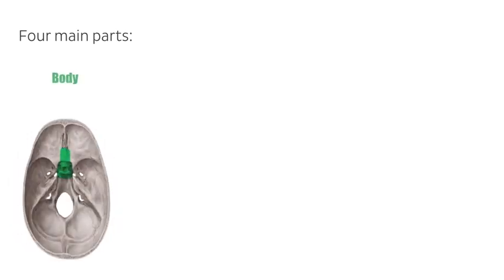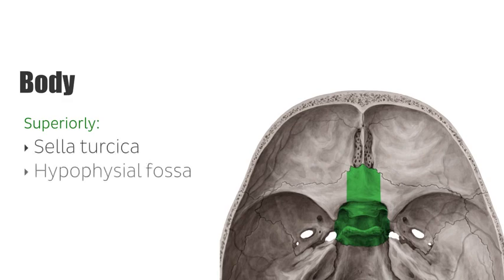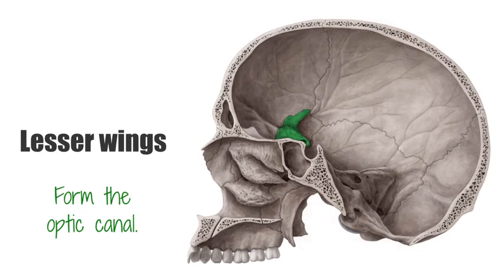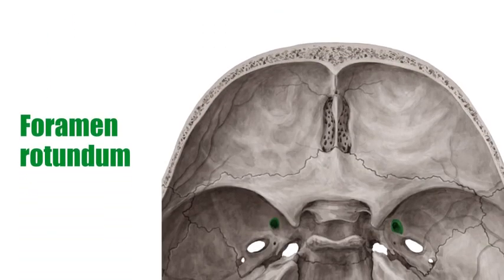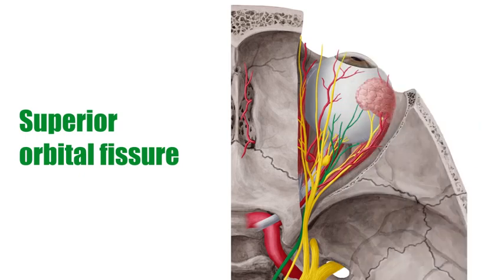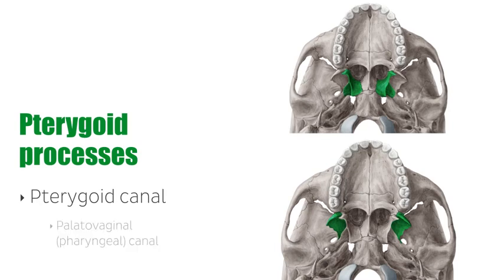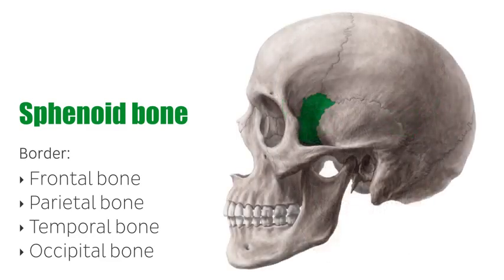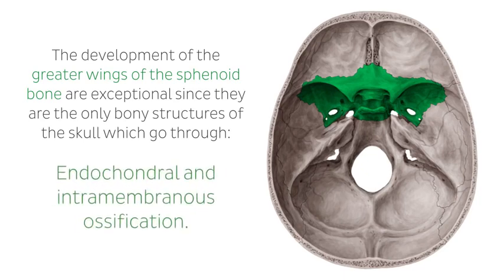١٣ أبريل ٢٠٢١